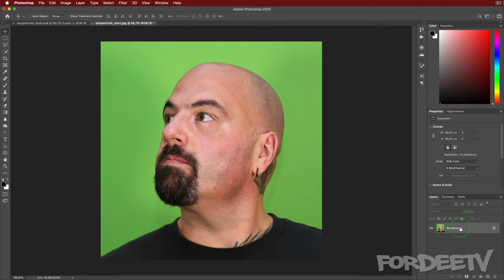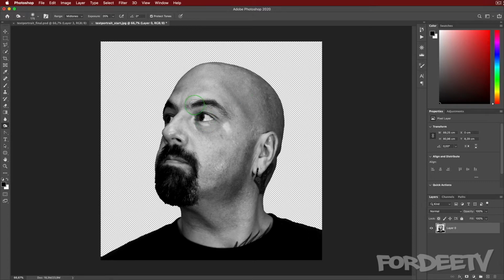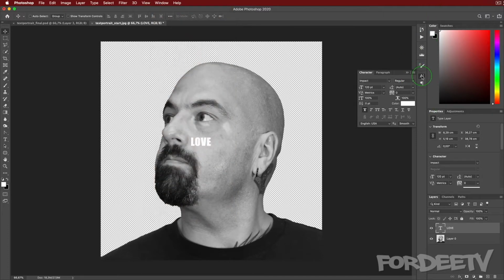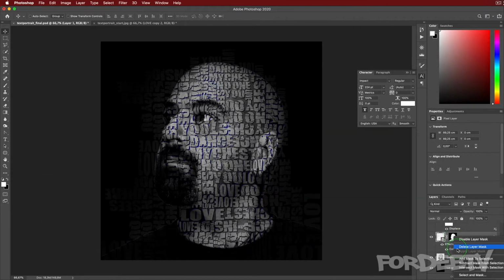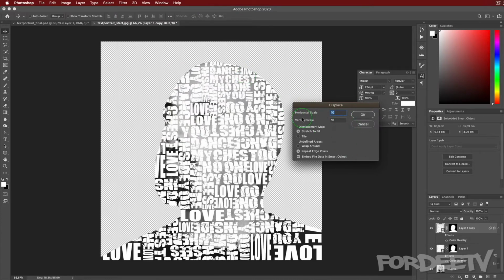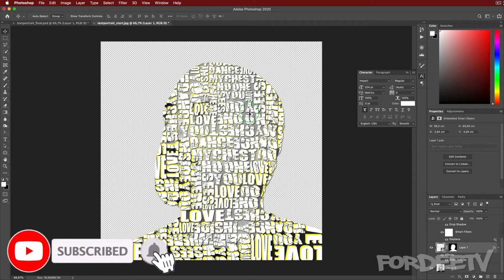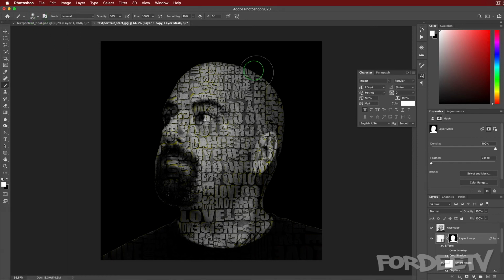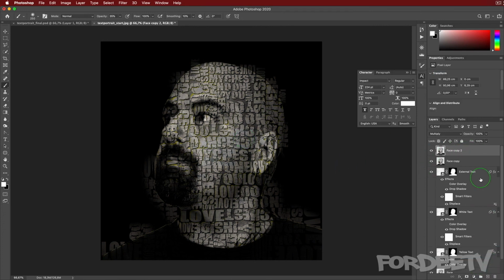Text Portrait Effect | Displacement / Warp | Photoshop Tutorial | FordeeTV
In this video I show you how to create Text Portrait Effect in Photoshop. We'll create a displacement map to warm the text around the contours of our face, we'll add depth by offsetting one of the layers and adding color. We'll also experiment with adding text outside of our portrait boundries and applying photo filters to make the final blend even more. No extra plugins needed!

Hope you enjoy this tutorial, if you did please share it!

---LINKS---

Portable Green Screen
Elgato Collapsible Green Screen

Buget Green Screen Kit w/ Lights
Neewer Photography Backdrop Kit with Lights and Green Screen